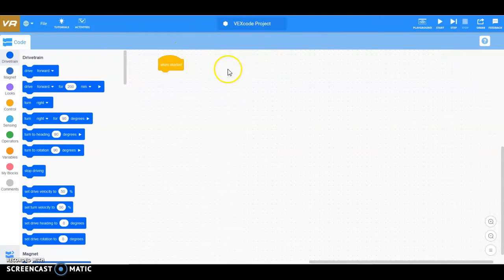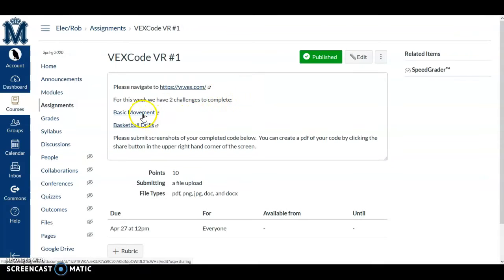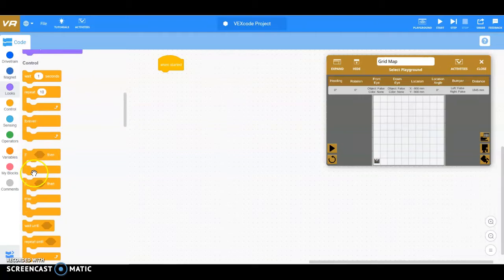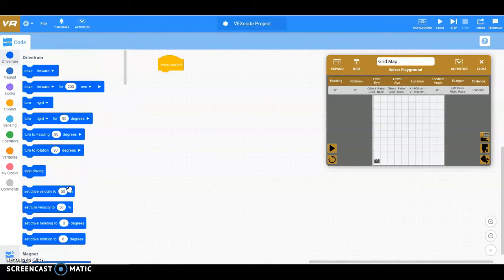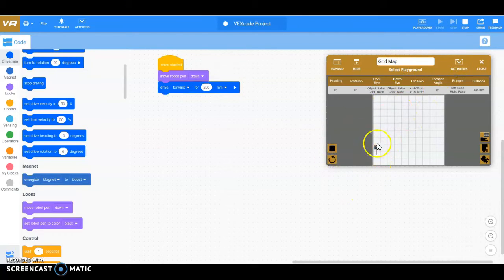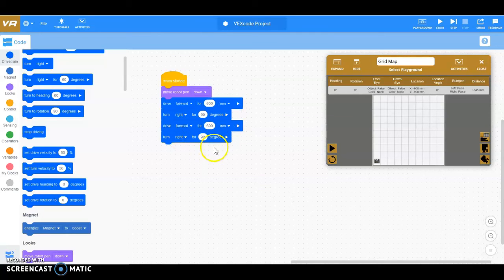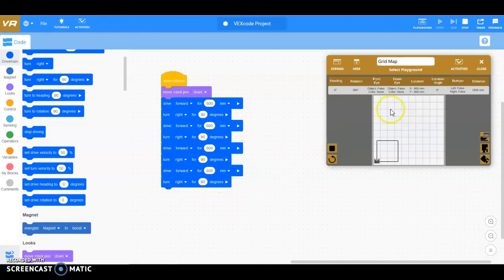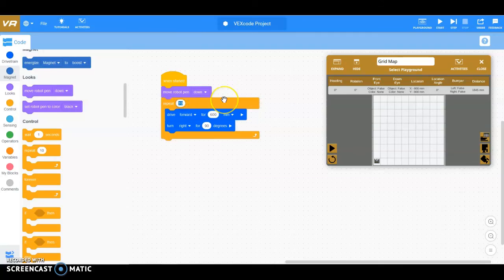Intro to VEXCode VR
Brief get started video for robotics